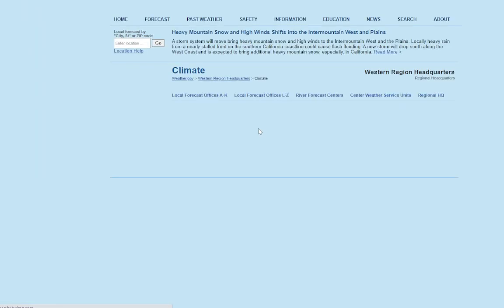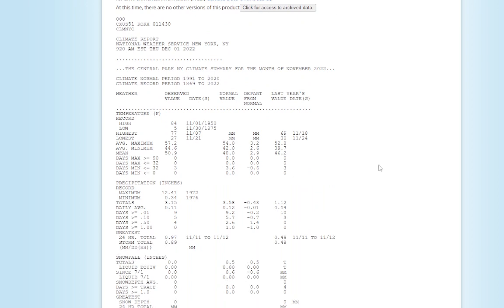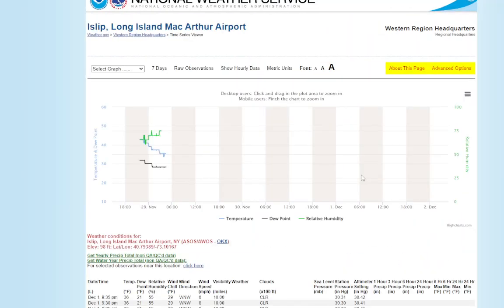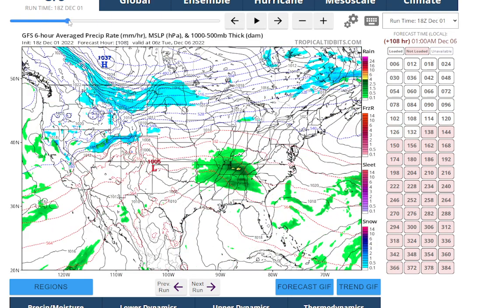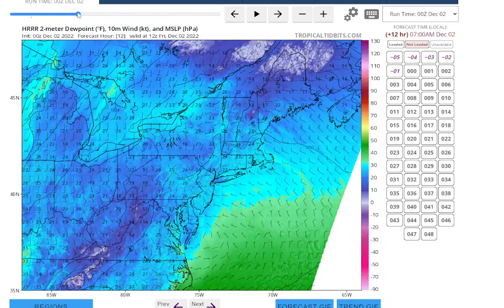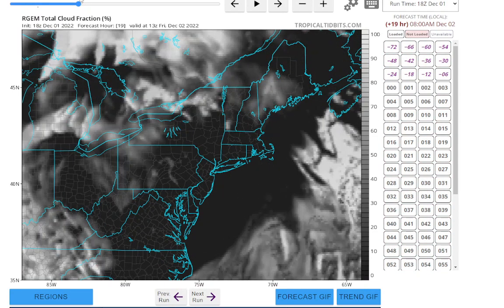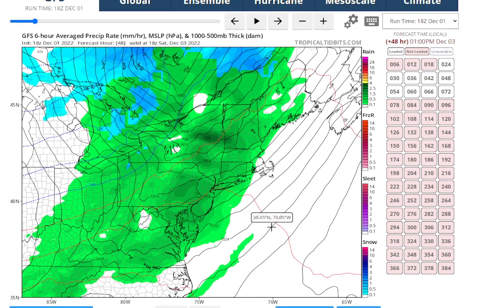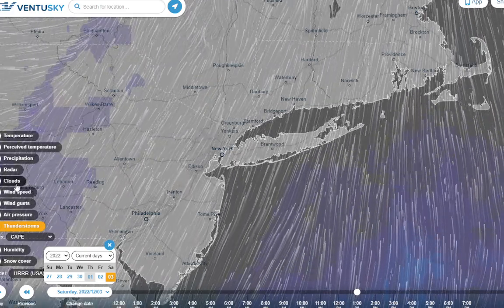Weather Update: Calmer Friday, With Yet Another Tropical Blast on Saturday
Today was quite blustery with plenty of clouds and some more sun by afternoon, with highs in the generally in the low 40s. The clouds have dissipated tonight and it should get below freezing by morning, Friday should have more sunshine with highs in the mid 40s.
Another tropical soaker blast for Saturday, although it should be weaker than yesterday's, with the main batch of rain from late morning to early afternoon, then a break, before a line of showers (and possibly a Thunderstorm) quickly move through in the evening. Some models still show the potential for 50mph+ wind gusts over Suffolk County as there will be a strong LLJ and some wind shear present.
After that cold and fair weather returns for Sunday into Monday.